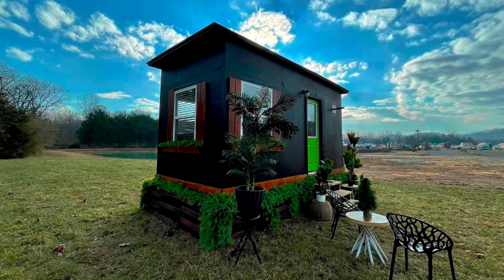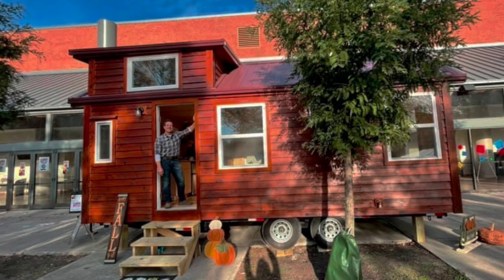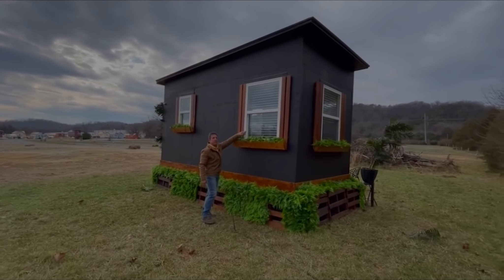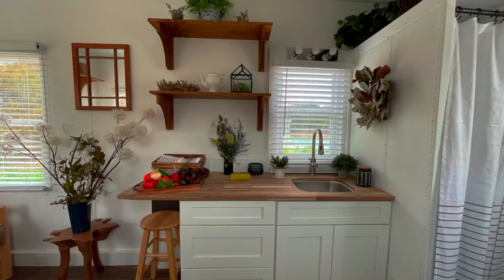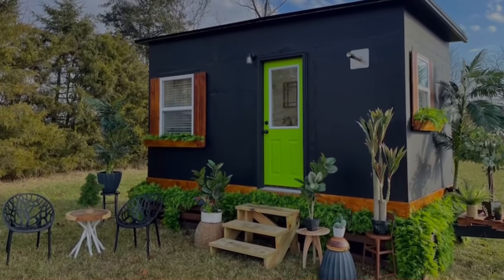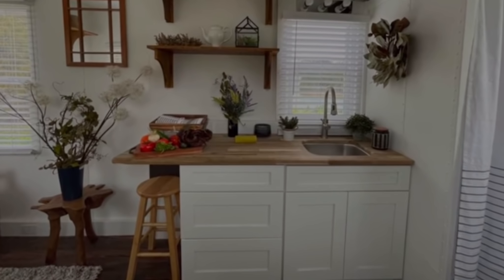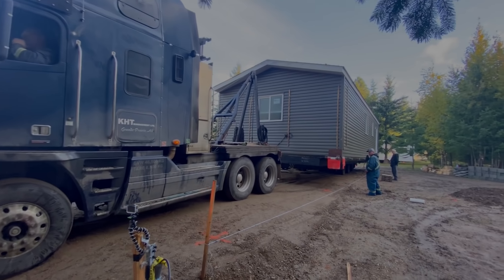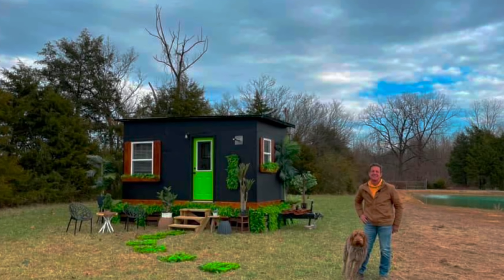This Incredible Tiny Home Could be The Most AFFORDABLE Housing in North America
This Incredible Tiny Home Could be the most affordable housing option in North America. It's getting very hard to find a new home that checks the affordability box but it's a big market so companies are trying to find new ways to keep housing affordable. A company called Incredible Tiny Homes out of Newport Tennessee is implementing multiple different strategies in their tiny home business to bring down prices and build affordable options that I think are brilliant. They've come up with a production tiny home called the Incred-I-Box that leaves elements to be finished by the buyer so they can add sweat equity on their new home and save on up front costs. I look at this concept as a hybrid of buying new and DIY for people who have some skills but not every skill required to build an entire home, a group that I think is likely quite big. In this video I look at Incredible Tiny Homes, The Incred-I-Box and their unbelievable pricing.

*all content on this YouTube channel reflects my own personal opinion and should not be taken as legal advice or investment advice. Please seek out the guidance of trained and licensed individuals before making and decisions.